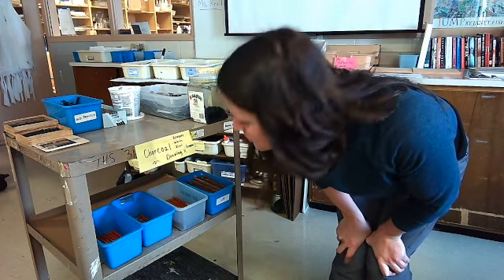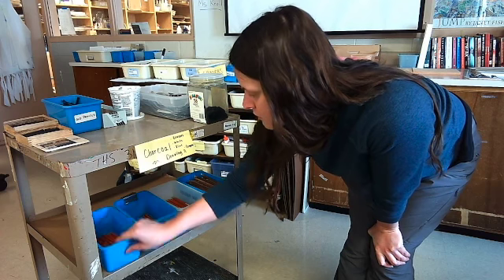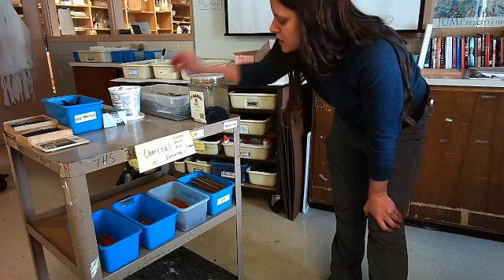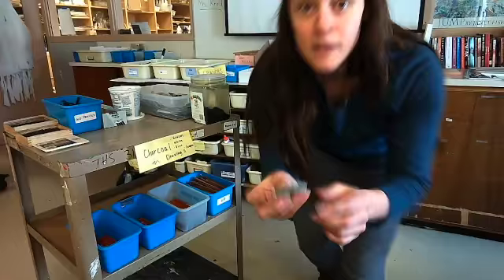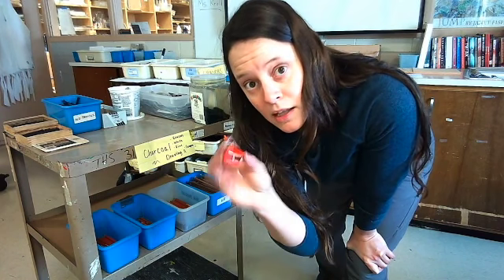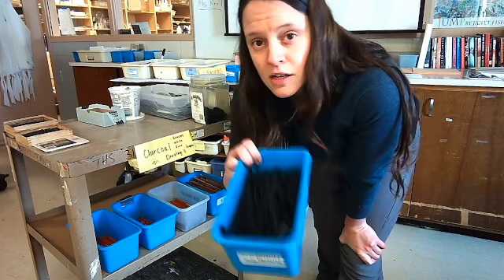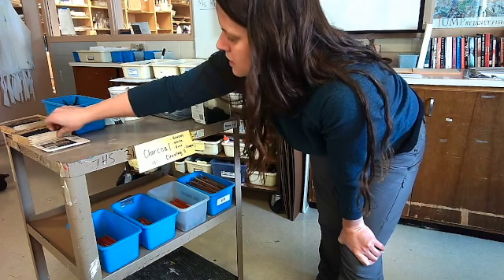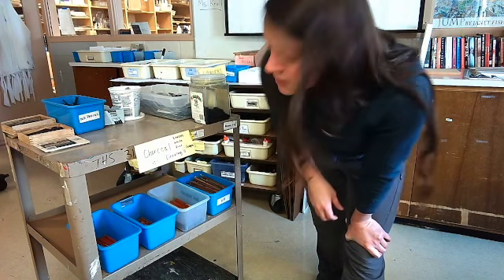Charcoal Supply Cart